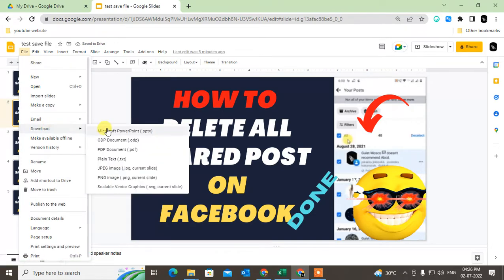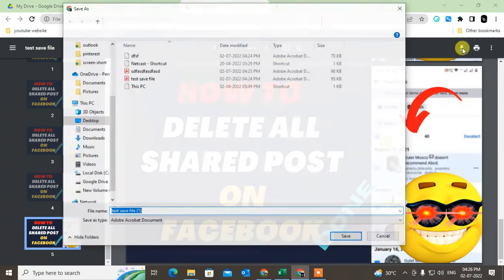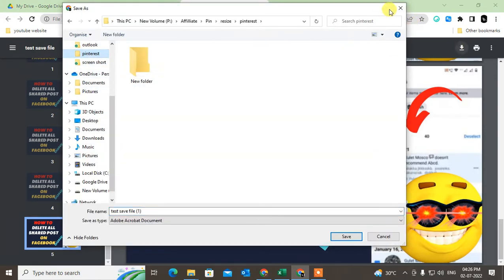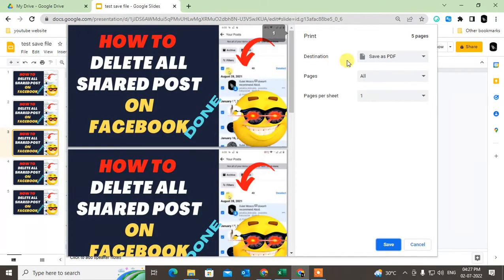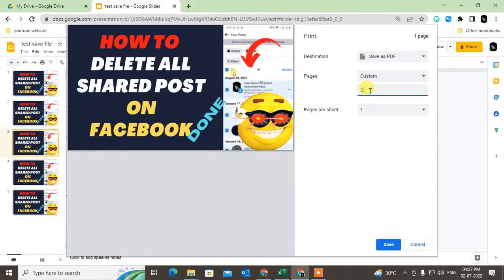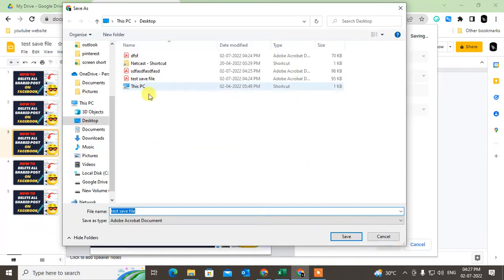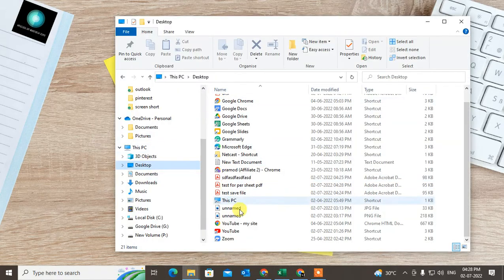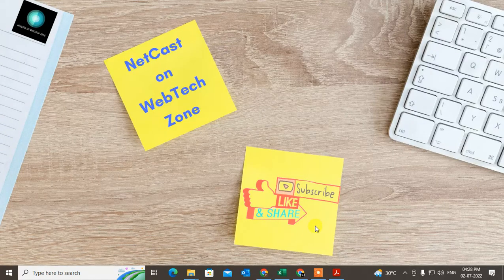How to Save Google Slides As a PDF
This video tutorial, we will learn how to save google slides as pdf

google slides
how to save google slides as pdf